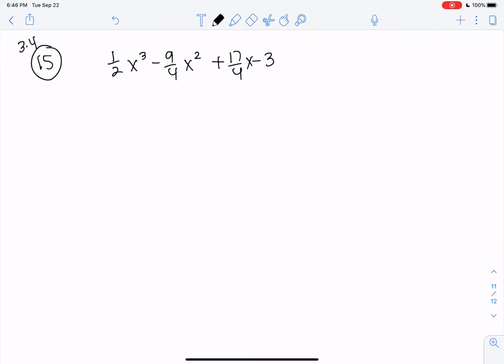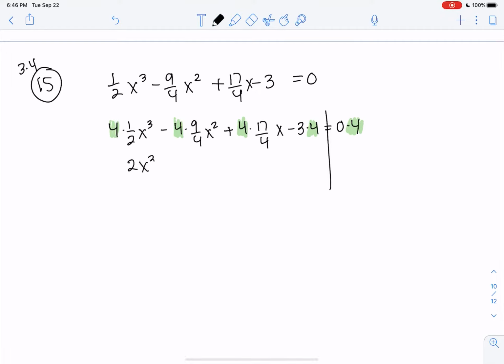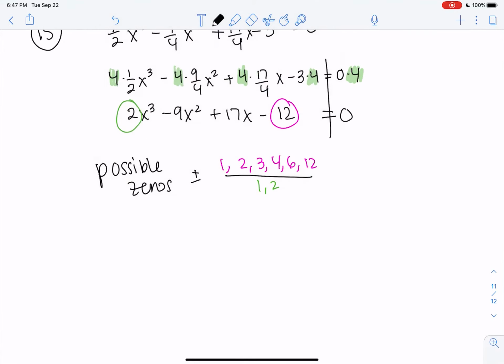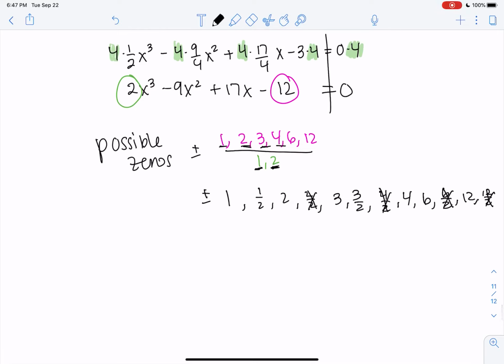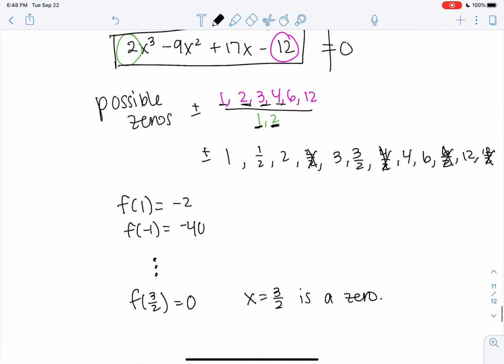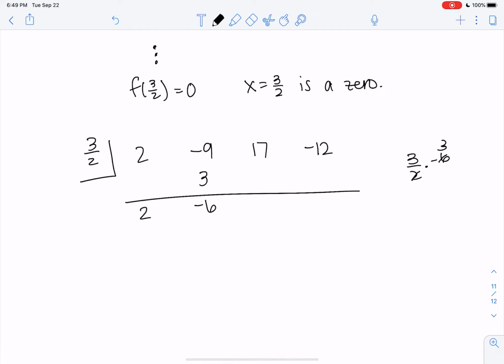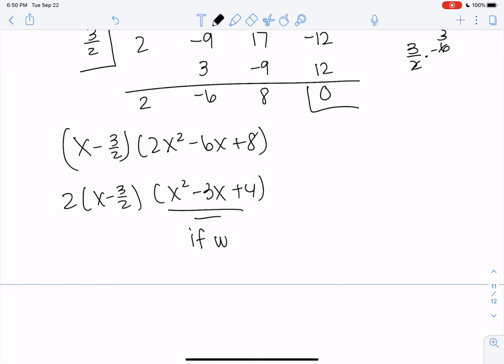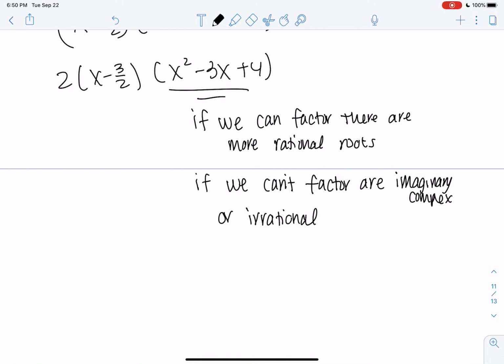Math 20 section 3.4 #15